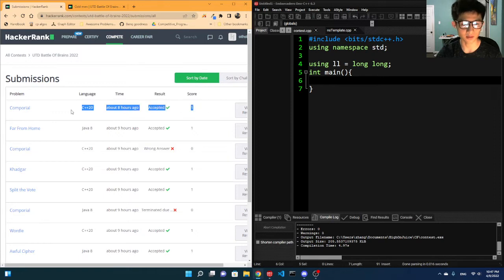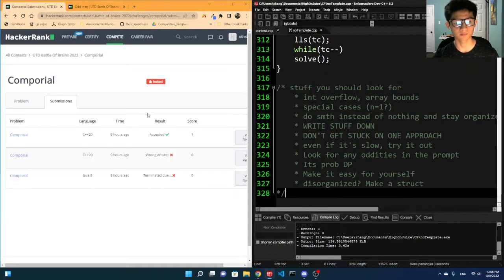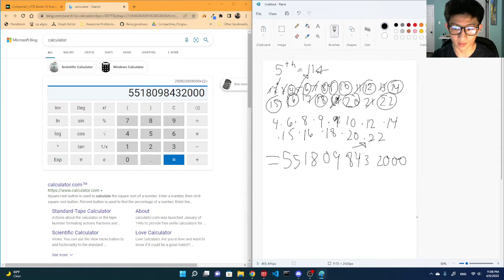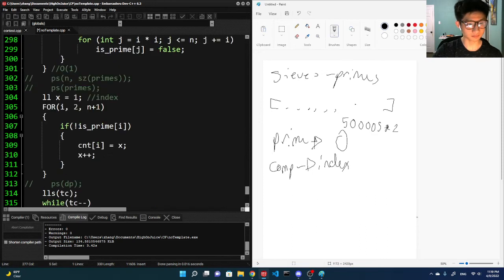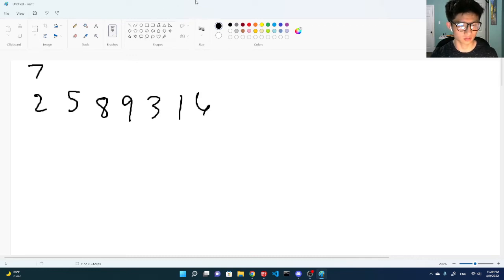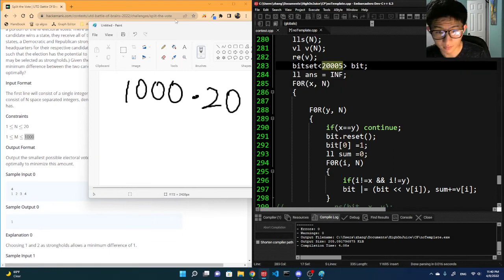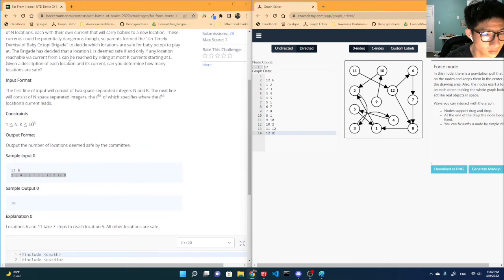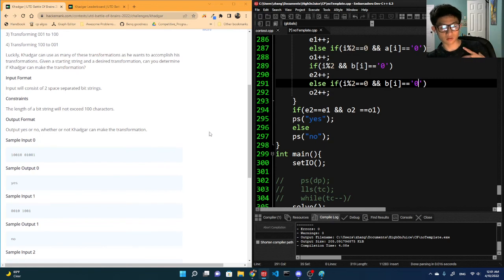UTD Battle of the Brains Spring 2022 Solutions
Hopefully you learned something new